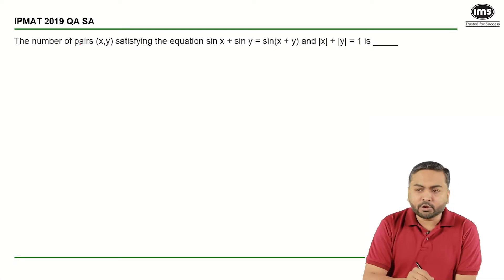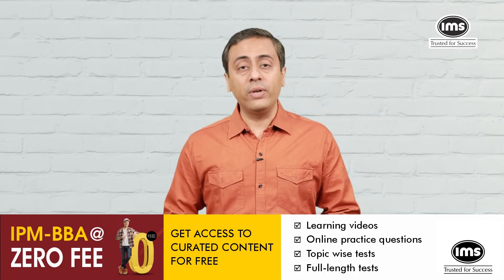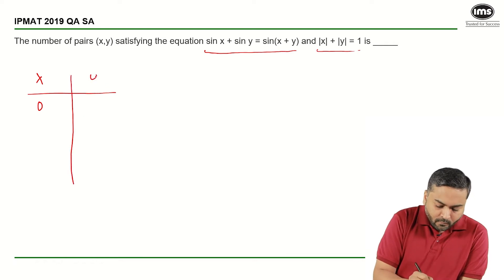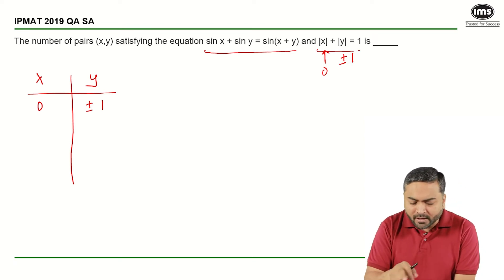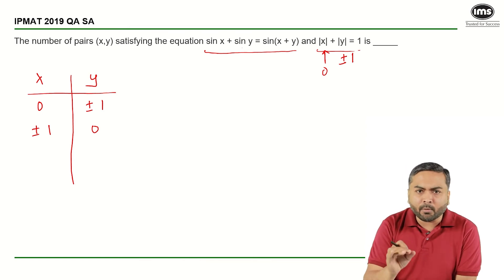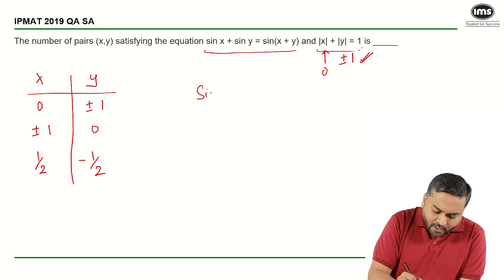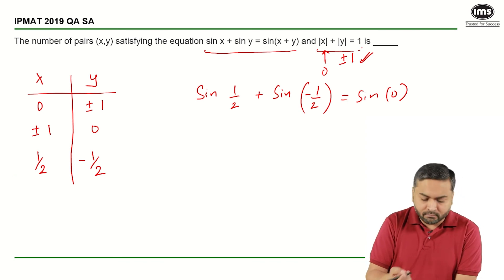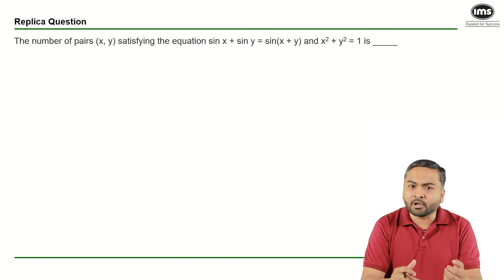#5 IPMAT PYQs with Solutions - Higher Maths -2 | IPMAT Preparation | Best of IPMAT | Jaimin Shah